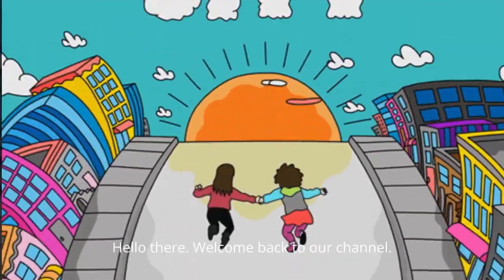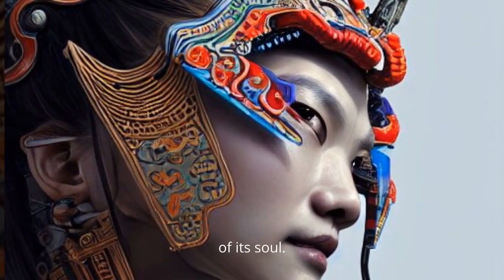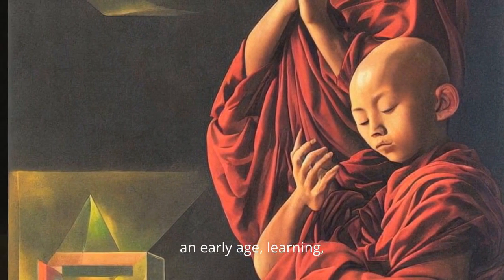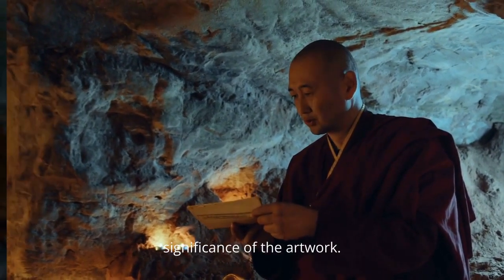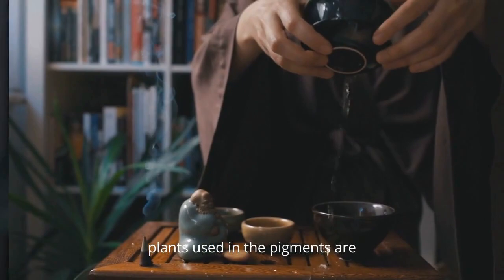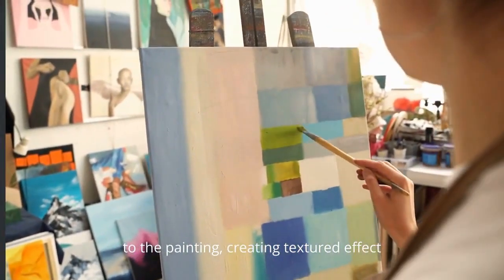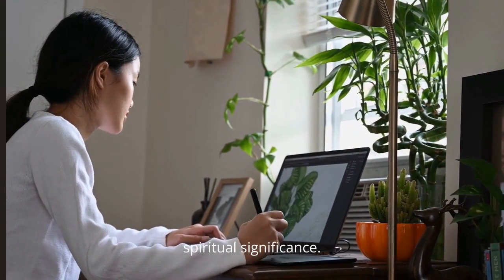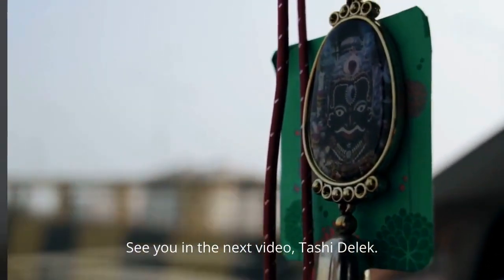Brushing with Divinity - The Ancient Art of Tibetan Thangka Painting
Embark on a visual journey as we explore the enchanting world of Thangka art, a traditional form of Tibetan Buddhist painting that goes beyond mere brushstrokes, unraveling the secrets and spiritual significance behind each masterpiece.